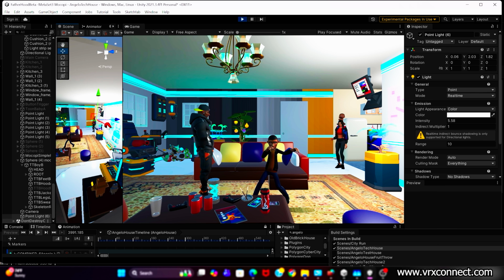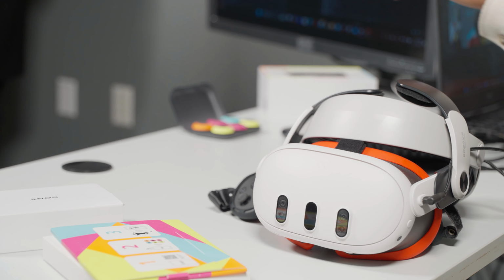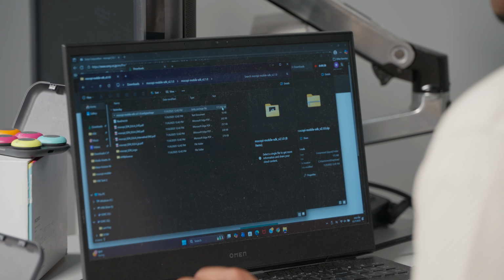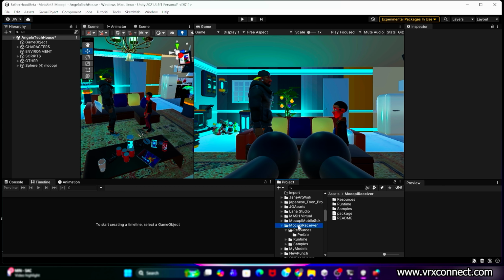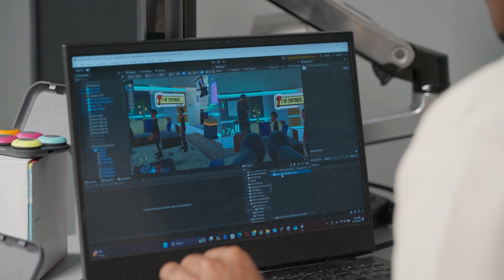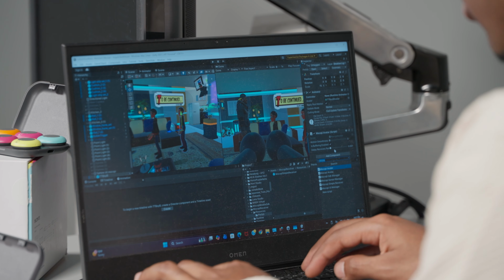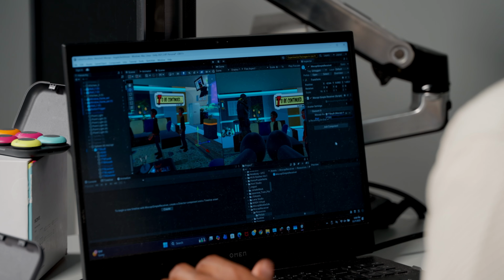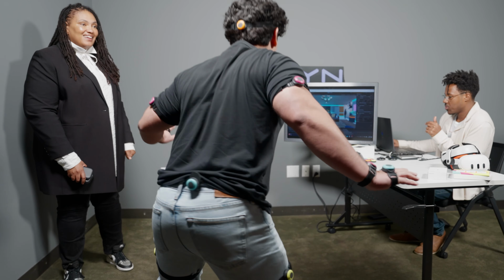How VRX Used Sony's mocopi in the Development of the VR game Fatherhood Legacy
Jonathan Williams, founder of Virtual Reality Xperience (VRX), gives a tutorial on how he implemented mocopi in the development of his game, Fatherhood Legacy.

Jonathan set out to create Fatherhood Legacy, a VR game exploring themes of love, grief, and family. By recording custom performances with Sony’s mocopi 3D Motion Capture System, the team captured subtle body language and genuine emotional nuance, ensuring each animation reflected real human experiences rather than generic presets.

To learn more about VRX's upcoming game, Fatherhood Legacy, and add to your wishlist,